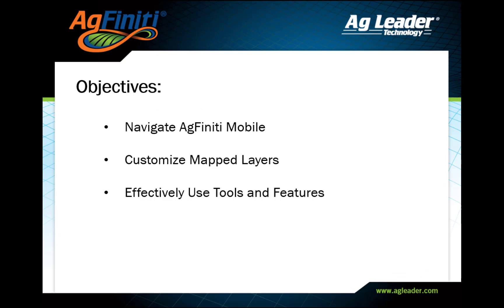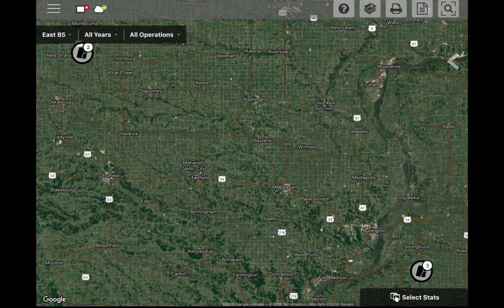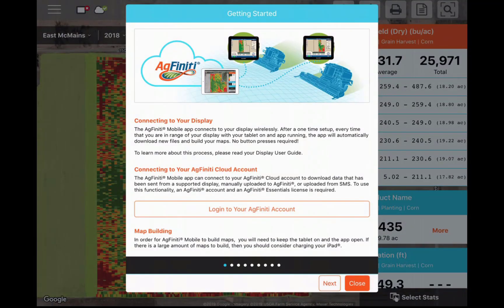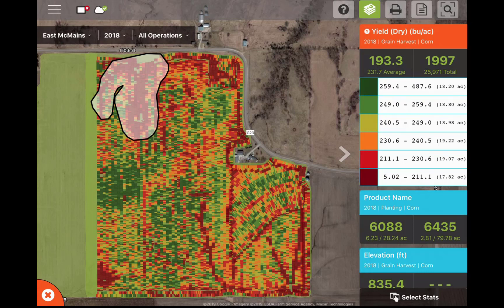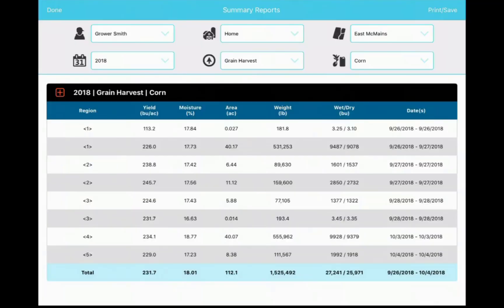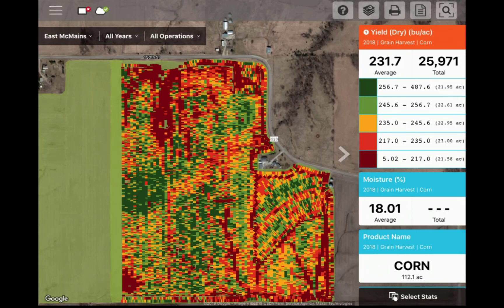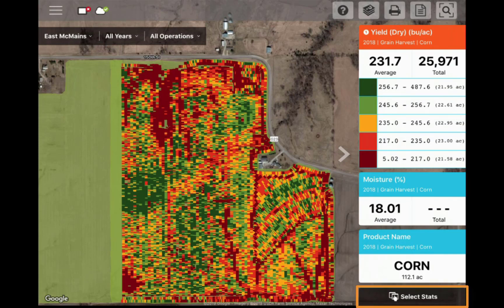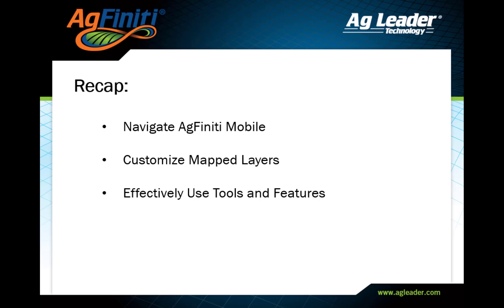Working with Data in AgFiniti® Mobile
Learn how to use your data in the AgFiniti Mobile app for iPad®.